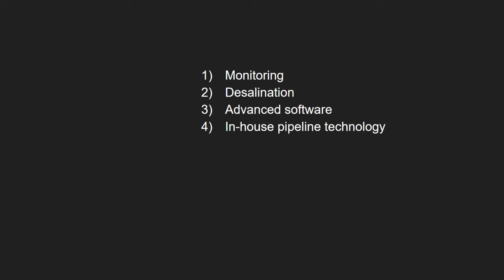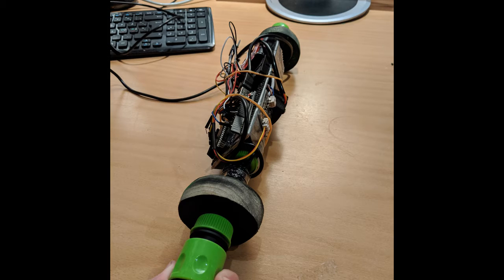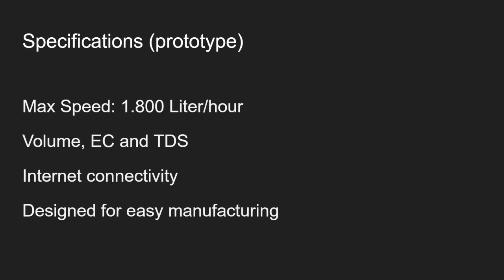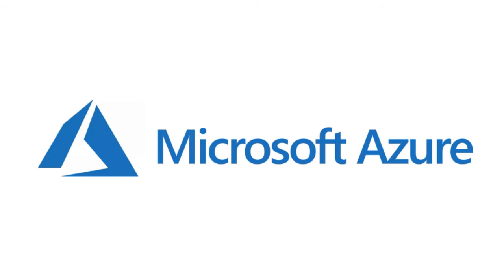Business Plan v0.3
The second presentation in the series of water for Australia